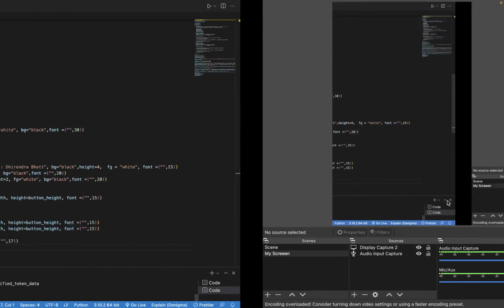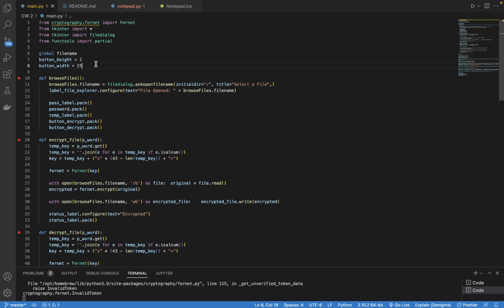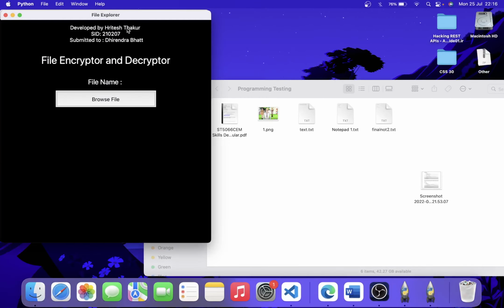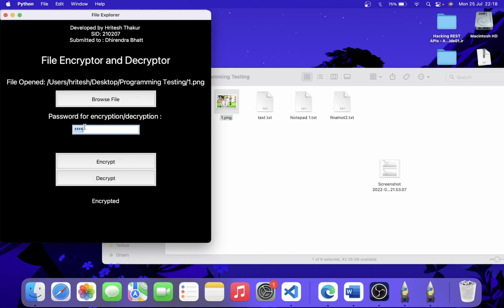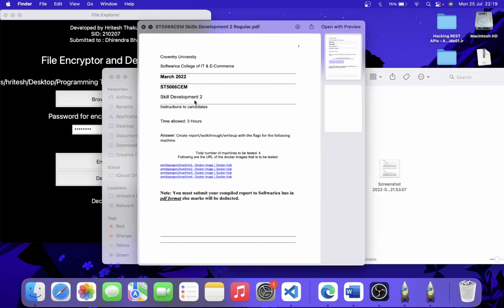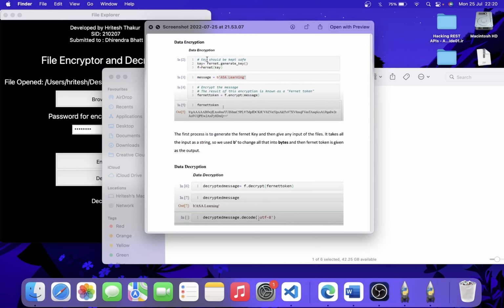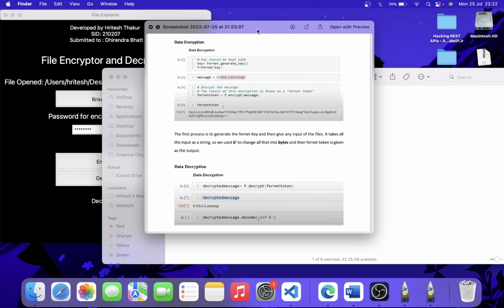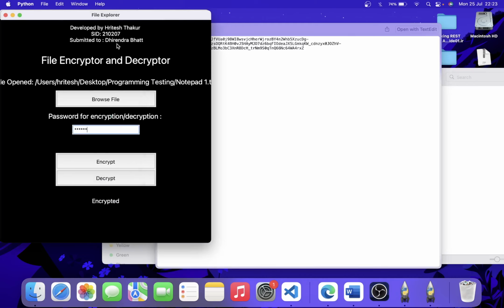File Encryptor and Decryptor